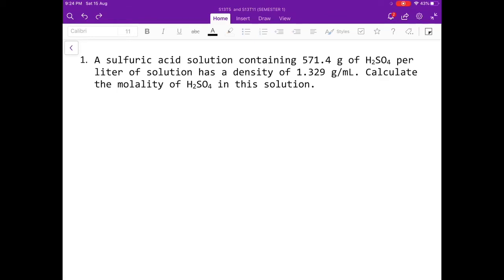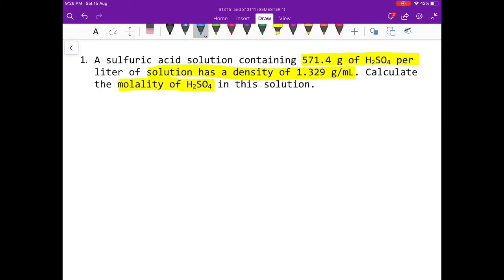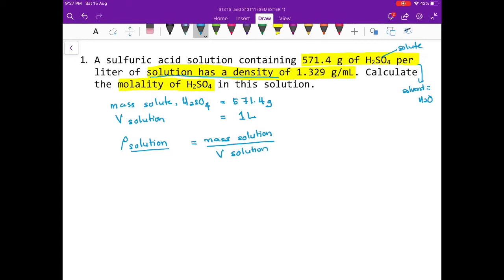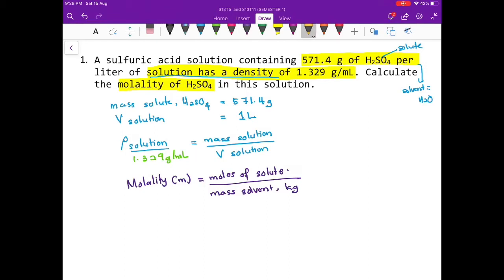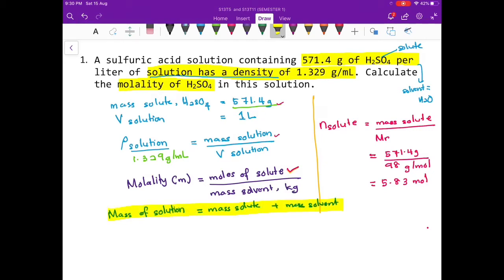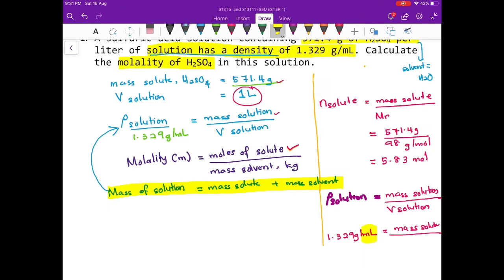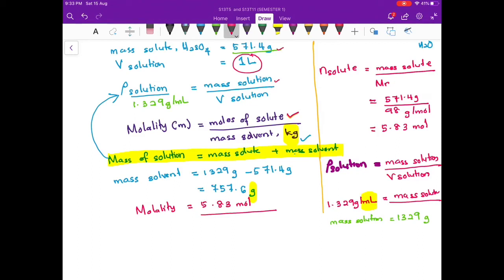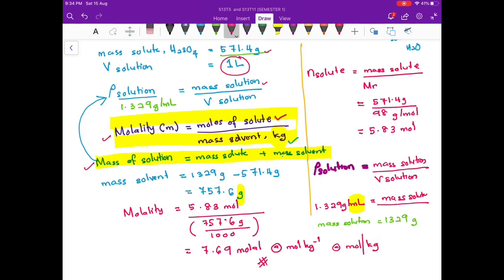calculation molality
Tutorial question no 2